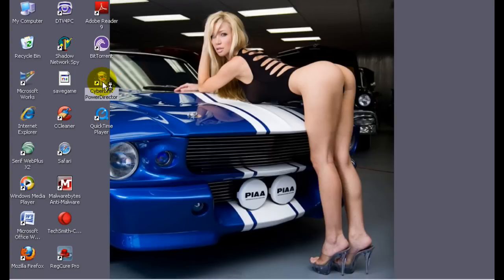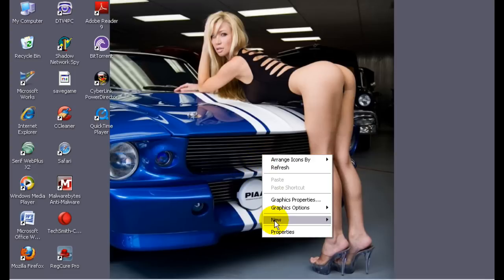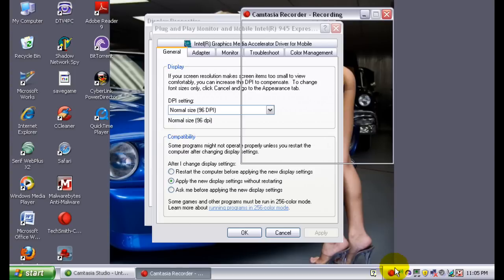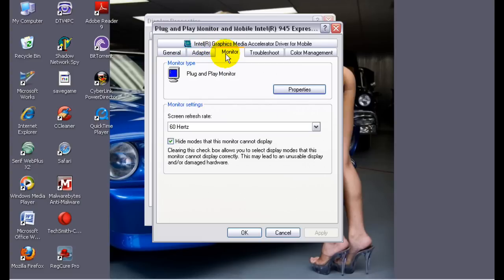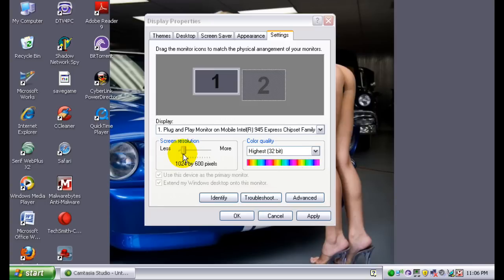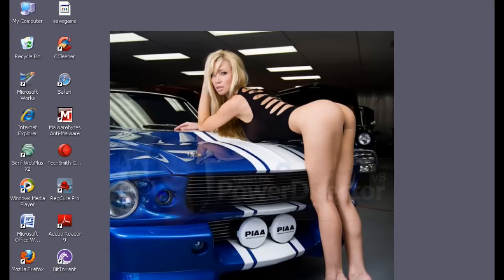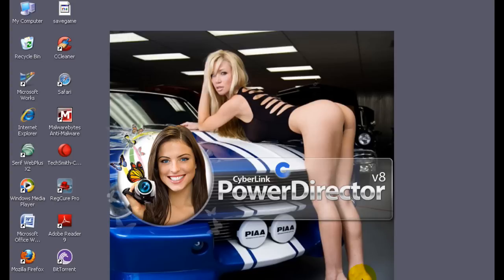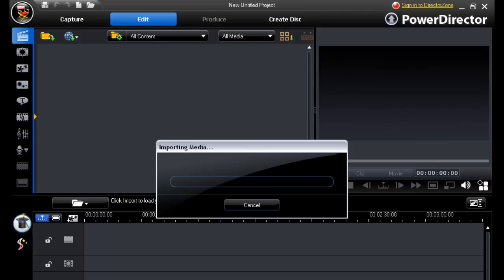How to change your resolution for Powerdirector